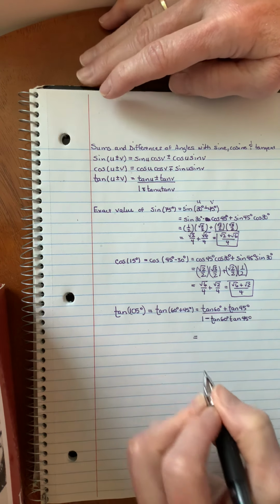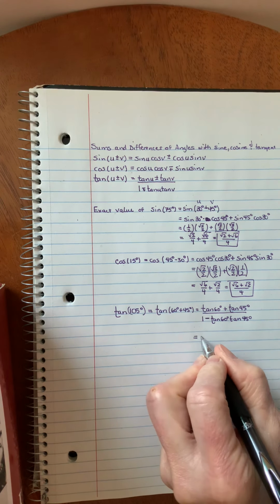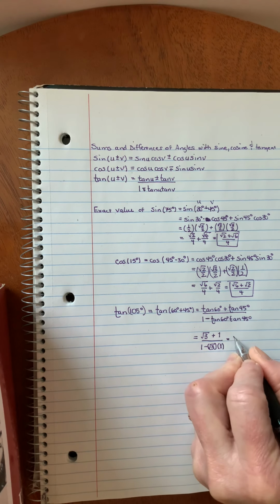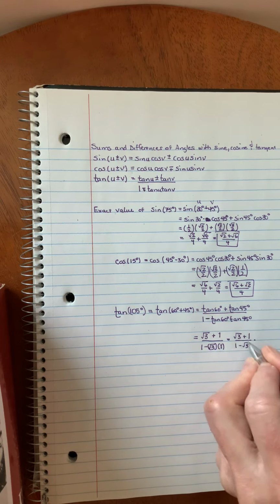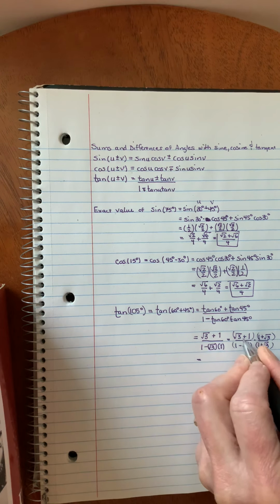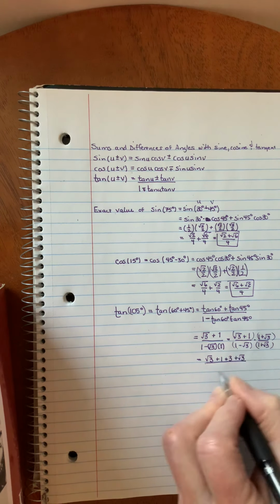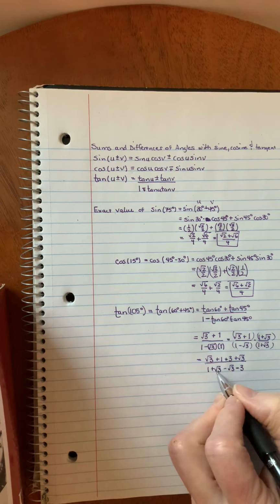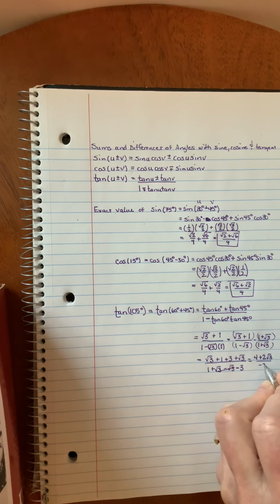Trigonometric identities for sums and differences of angles